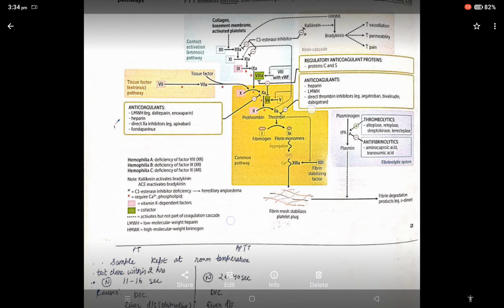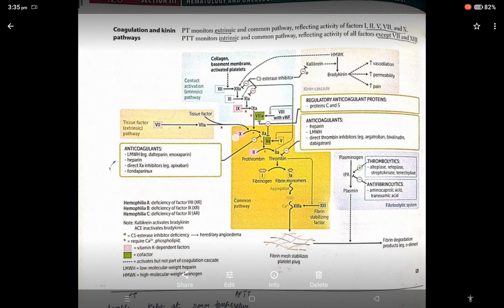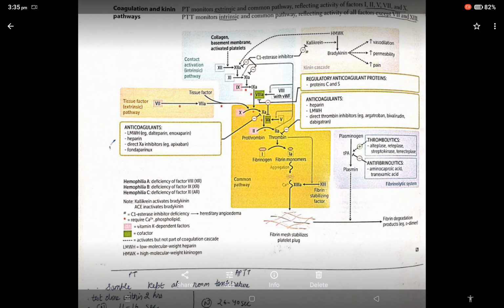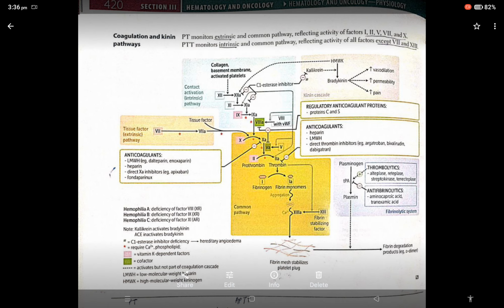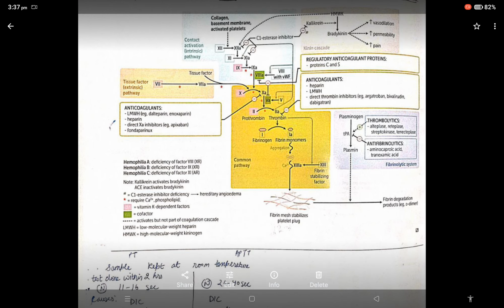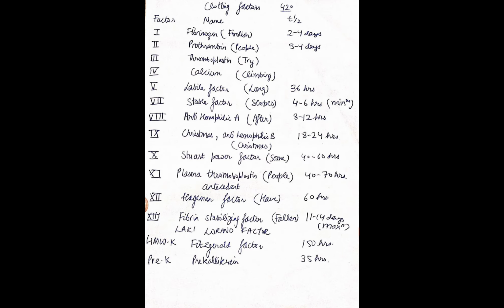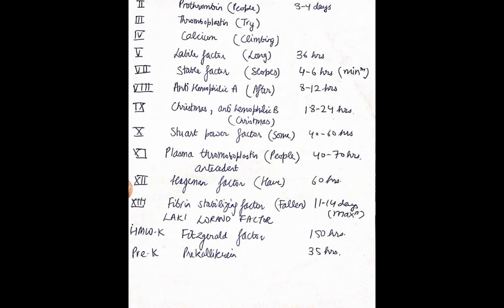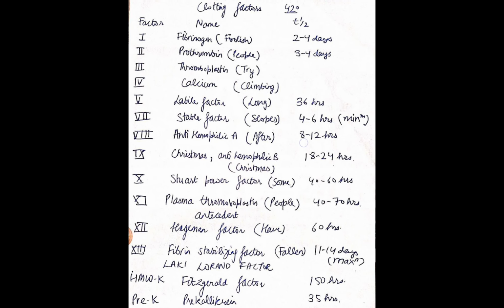Coagulation pathway and clotting factors|| INICET|| NEET PG||NEXT PG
coagulation pathway and clotting factors made easy#inicet